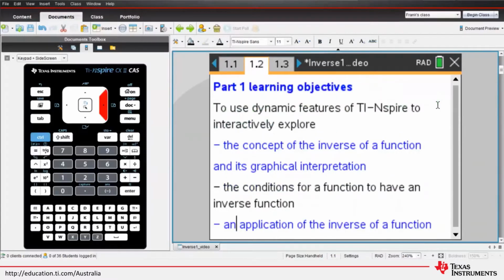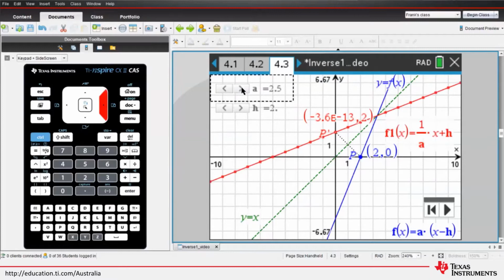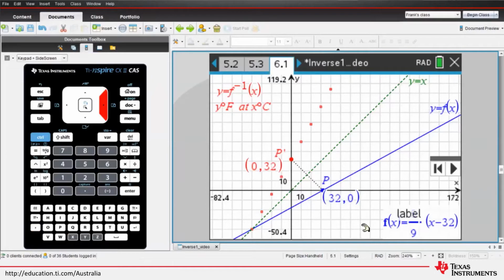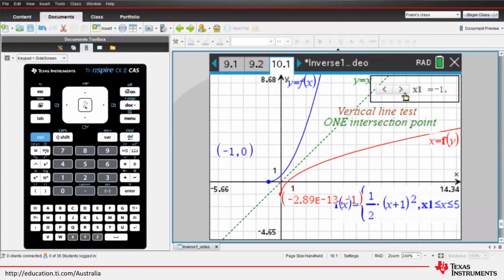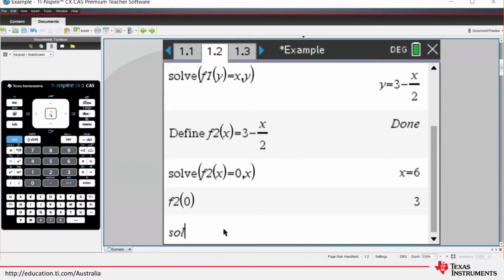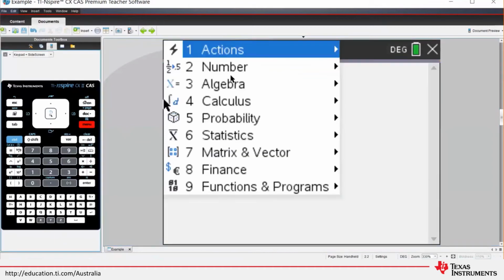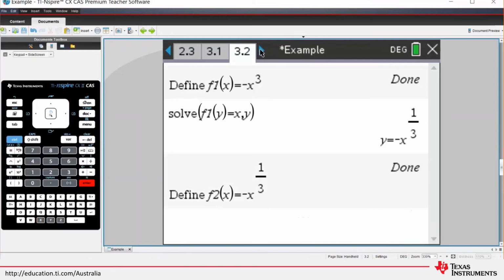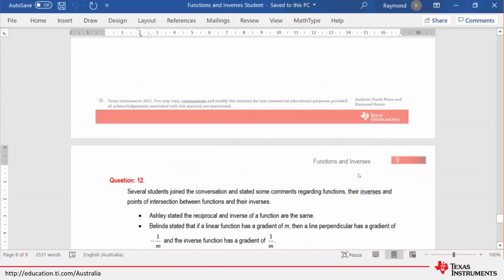Functions and their Inverses - A short focused investigation | TI-Nspire CX II CAS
In this tutorial Raymond and Frank work through sample questions for the Functions and their Inverses investigation.
The investigation can be downloaded from the Texas Instruments Australia website. Full solutions are available for teachers.